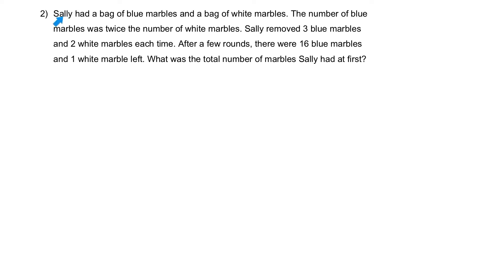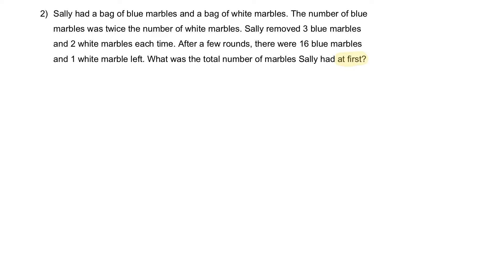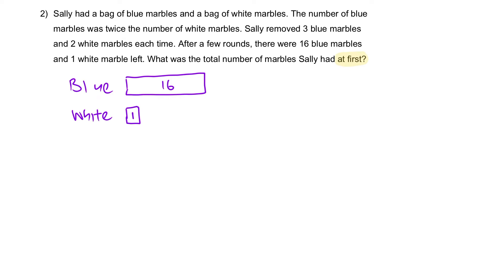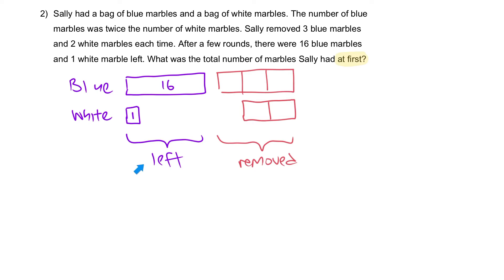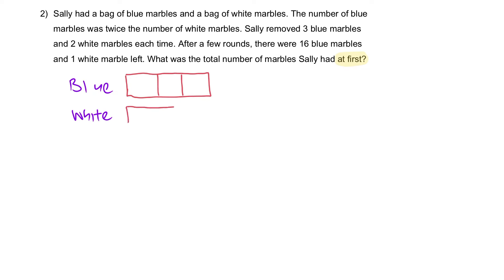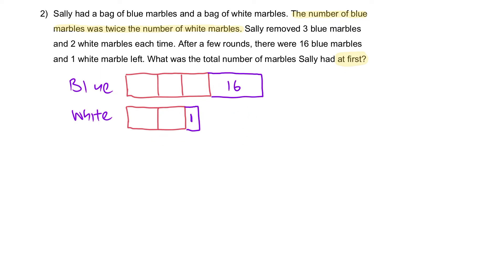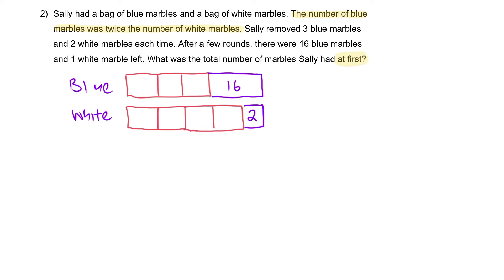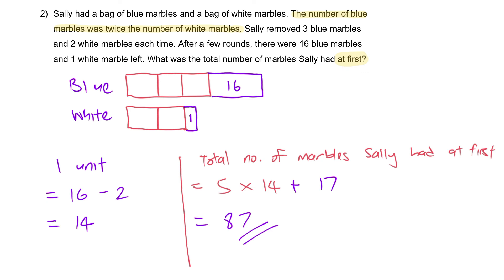PSLE Math | Numbers 6 | Working Backward